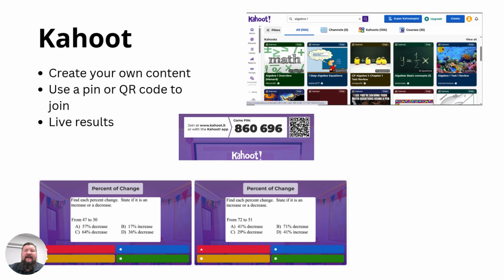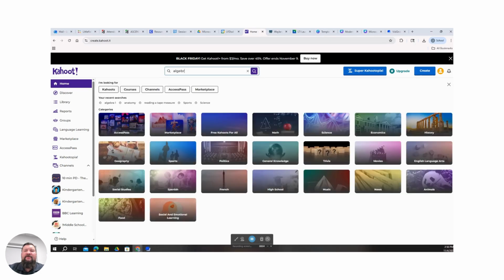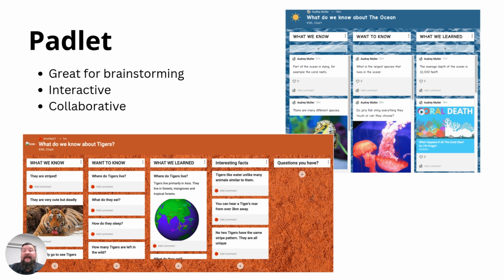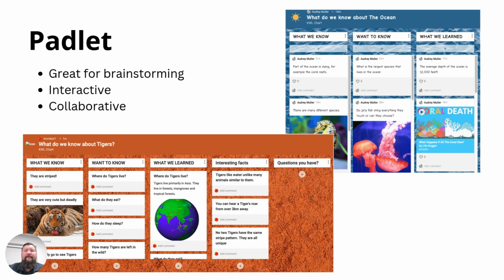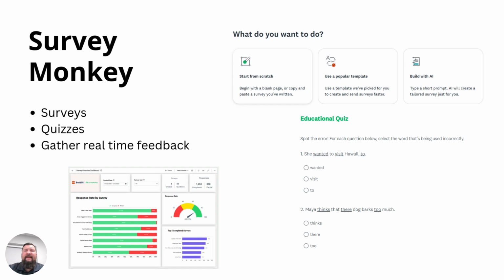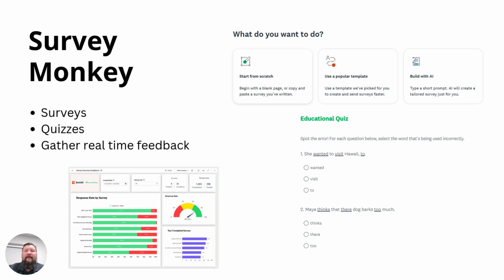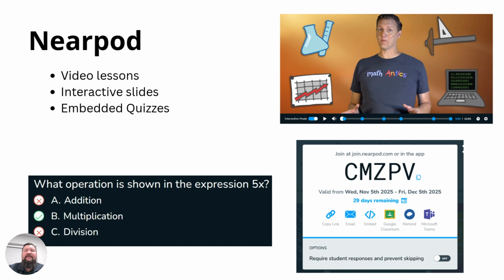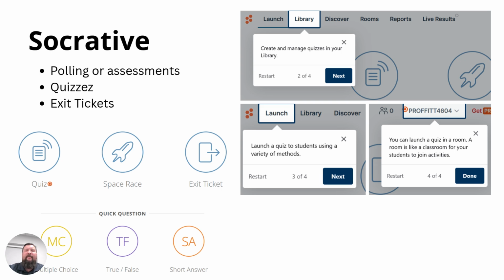Microcomputers Assignment 4